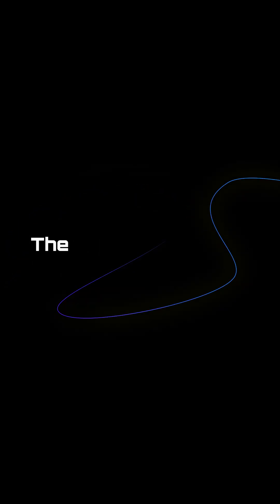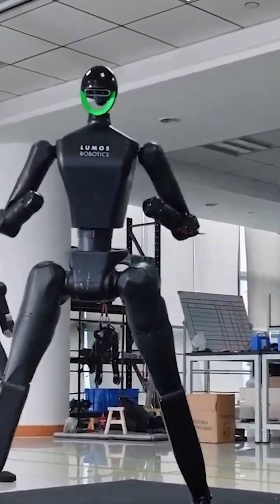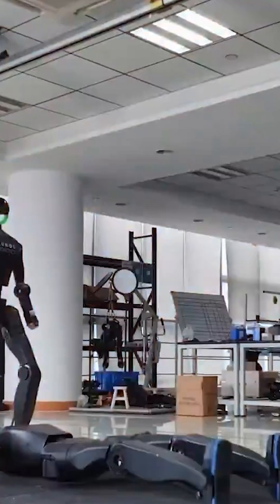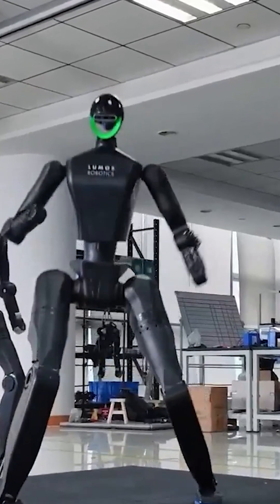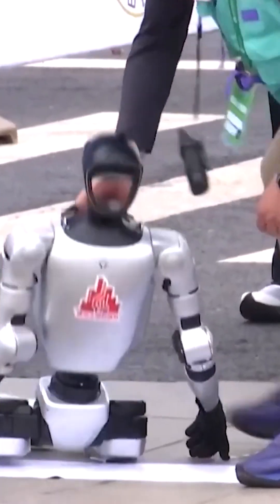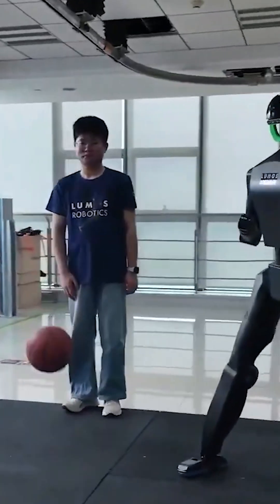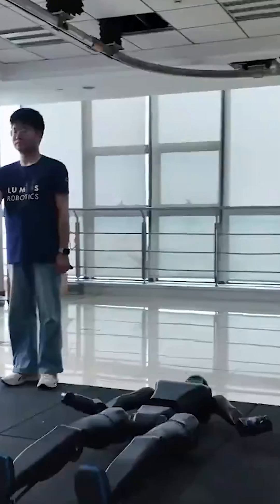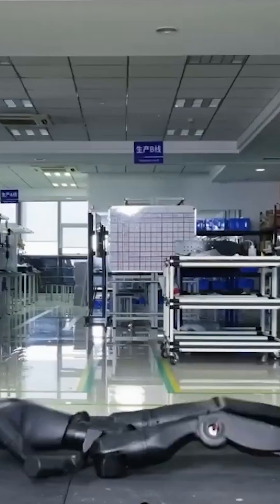This Robot Makes Boston Dynamics Look SLOW 🤯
Lumos Robotics has unveiled the Lus 2, a new humanoid robot demonstrating reflexes on par with a stunt performer by rising from a prone position to standing in just one second. This remarkable display of robot agility signifies a major milestone in robotics, directly challenging the industry's most prominent players. Could this be the robot with the speed to fundamentally alter our understanding of machine movement?

🧠 What’s Inside:

The complete demonstration of the Lumos Robotics Lus 2 performing its groundbreaking recovery maneuver.

A review of the current leaders in the robotics space: Tesla's Optimus, Boston Dynamics' Atlas, and Figure AI.

The science behind its velocity: An explanation of how motion intelligence is revolutionizing what robots are capable of.

A look toward the future of robotics and the pursuit of truly embodied AI.

⚙ What You’ll See:

A moment-by-moment breakdown detailing how this agile humanoid robot achieves its one-second stand.

An in-depth analysis of the advanced robot reflexes and whole-body coordination that make this feat possible.

A side-by-side comparison: How does the new technology from Lumos Robotics stack up against established giants like Boston Dynamics?

The core mechanics that separate the Lus 2's dynamic movement from simple scripted performances.

🚨 Why It Matters:
For a long time, the primary challenge for robots has been adapting to the real world. A robot that topples over is often a robot that is rendered helpless. The ability of the Lus 2 to recover almost instantly demonstrates that true autonomy is nearer than we thought. This is more than just an impressive display; it represents a crucial advancement toward building resilient machines that can function in unpredictable environments, poised to permanently change the robotics landscape.